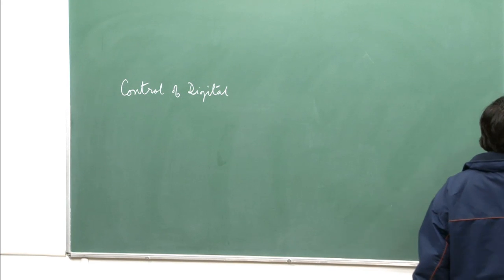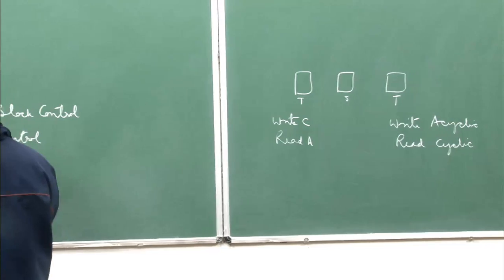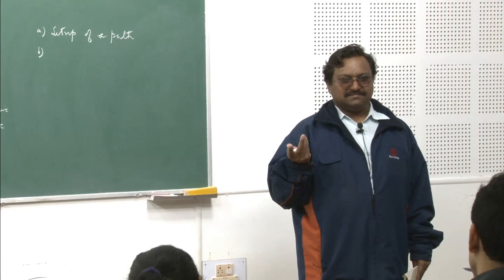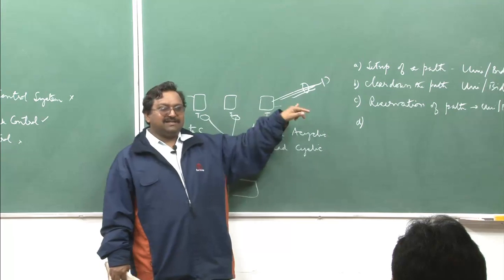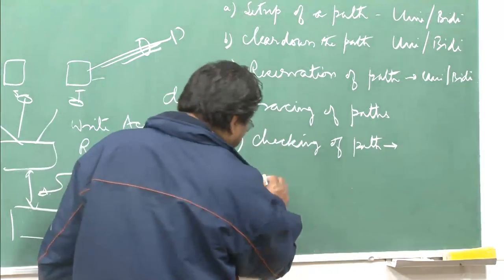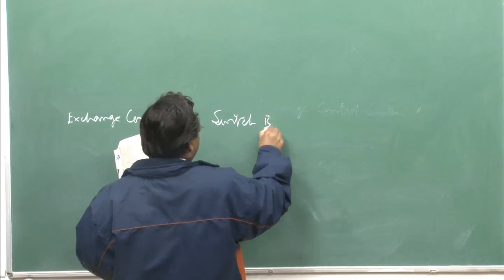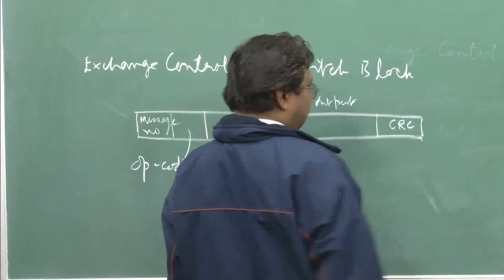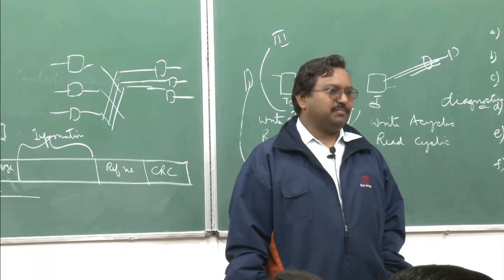Mod-01 Lec-15 Digital Switching